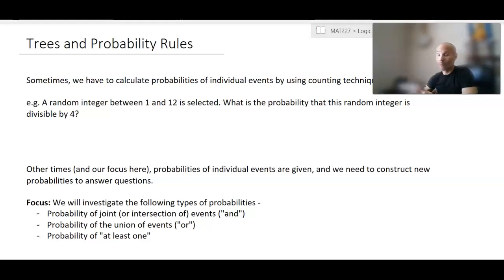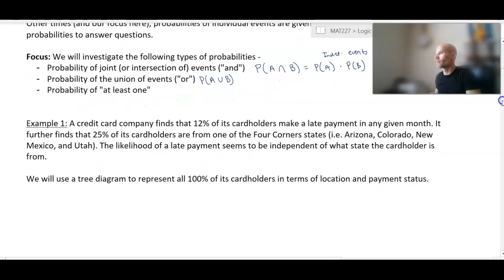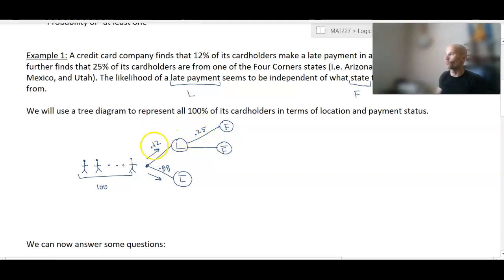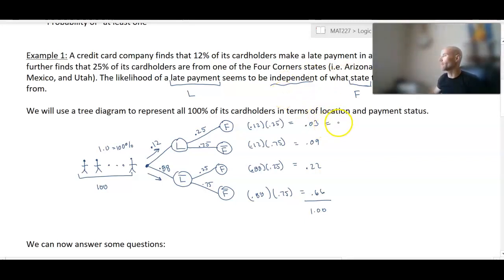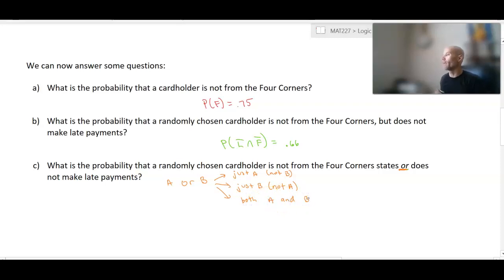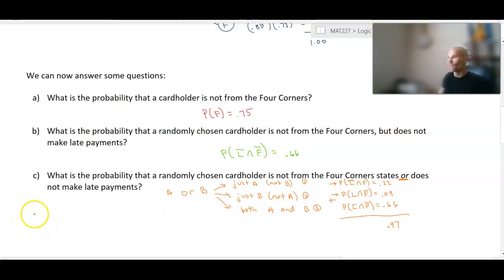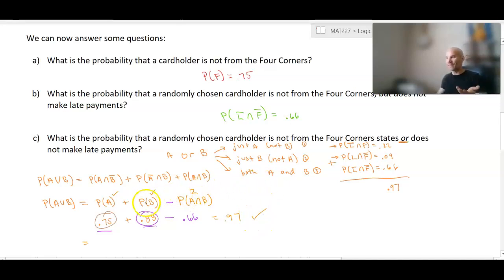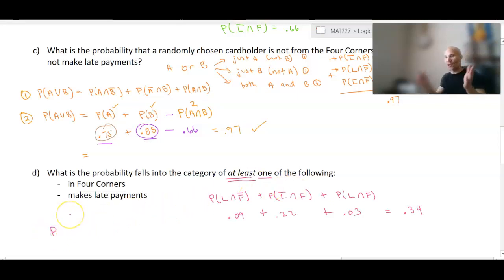Probability Rules through Tree Diagrams - 2 Sets